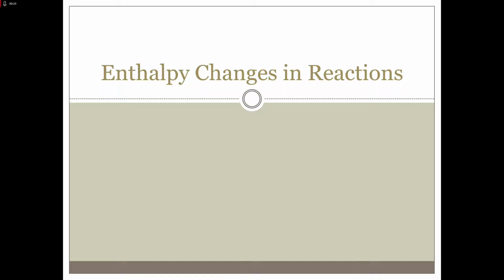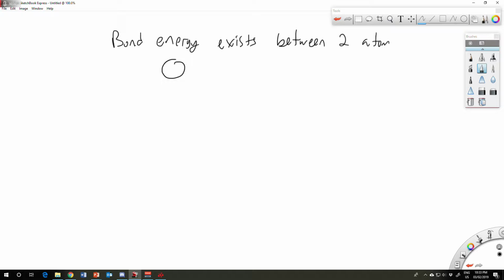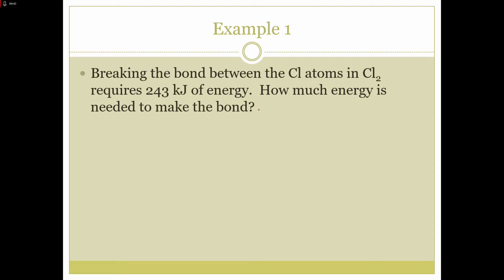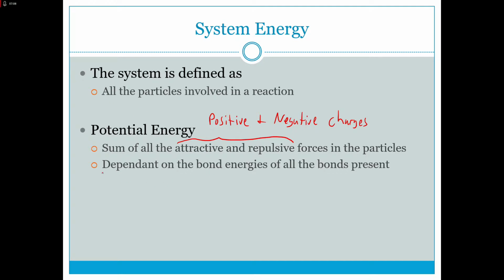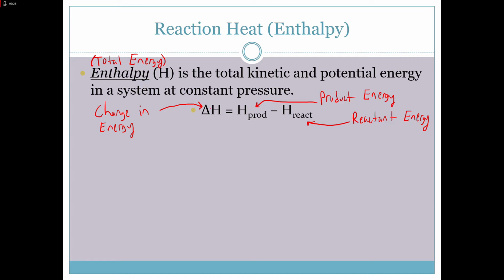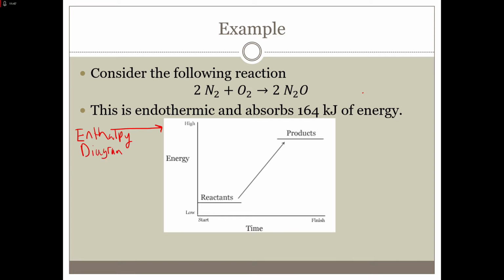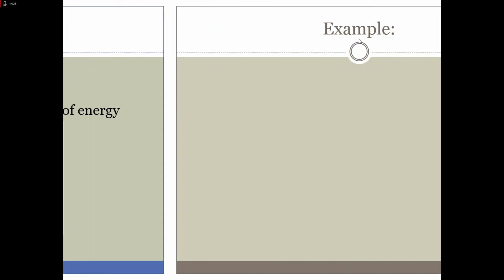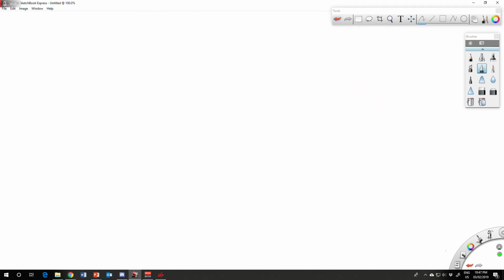Chem 12 - U1c - Enthalpy of Reactions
Short lesson on Enthalpy of Reactions.